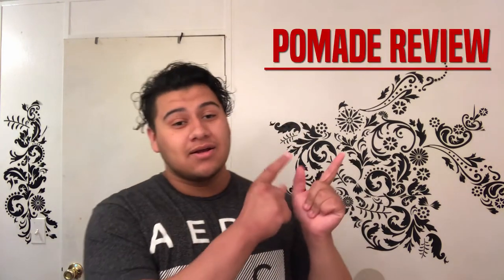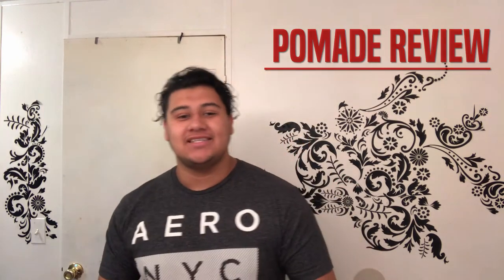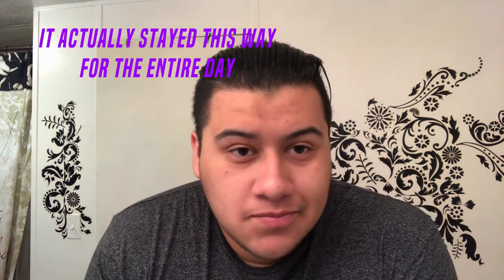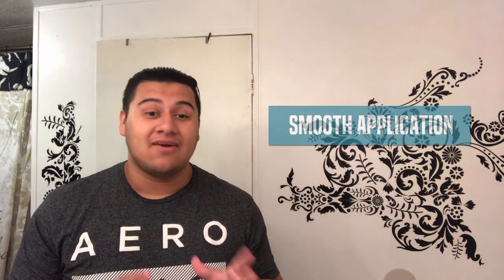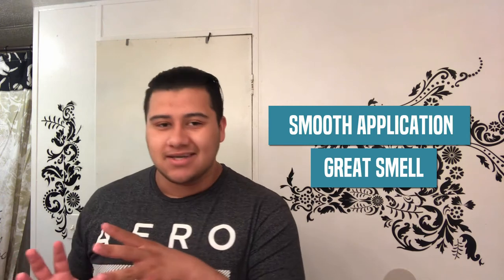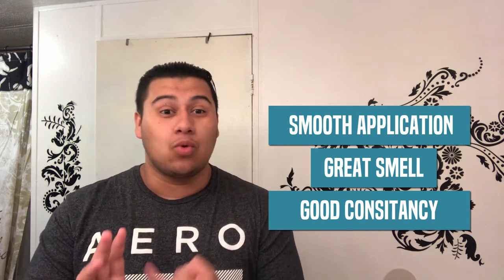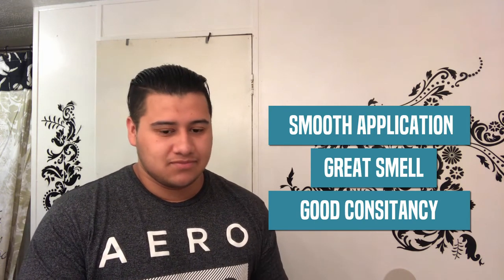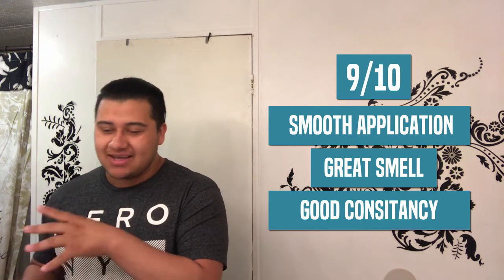Tres Flores (Three Flowers) Pomade // Product Review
Damas Y Caballeros, Ladies, and Gentlemen, I hope you guys are having an amazing day so far because it's about to get better!  I've always liked experimenting with my hair especially when it comes to new products so I hope you enjoy today's video where I review the classic Tres Flores Pomade.